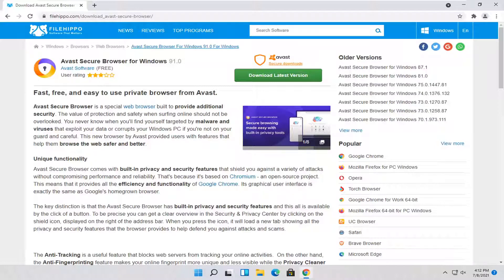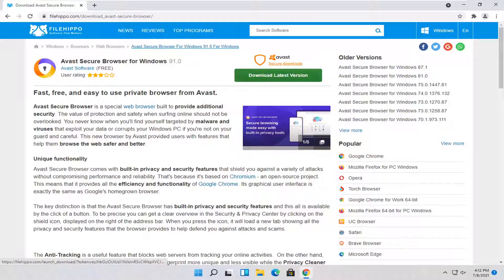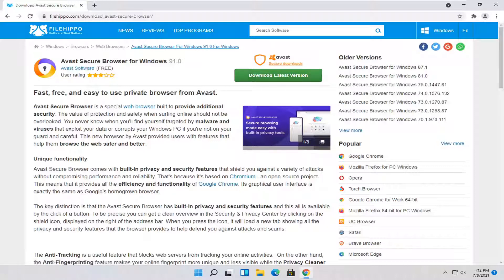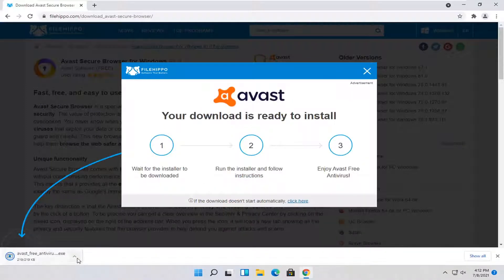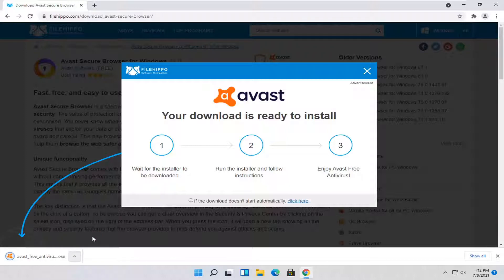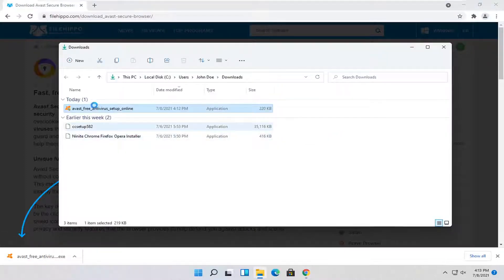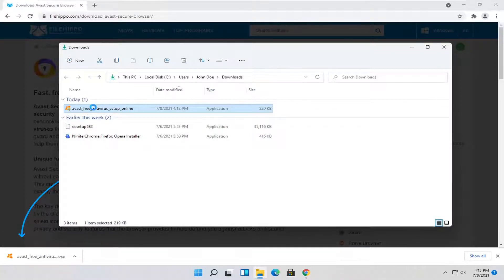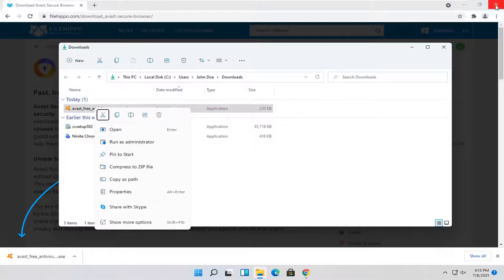Windows 11- Download Files - How to Open Downloaded File in Explorer from Google Chrome Downloading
It’s quite easy to lose certain downloads in Chrome, especially if you have downloaded more files than one.

However, Google Chrome has thought of this problem and included a feature that you can easily use to automatically open the file as soon as they finish downloading.

With this feature, you won’t have to worry about wasting time by manually searching through the list of downloads. Although it is quite easy to use, there’s a catch to it as not all files can be opened automatically.